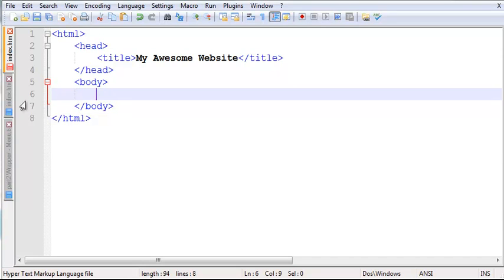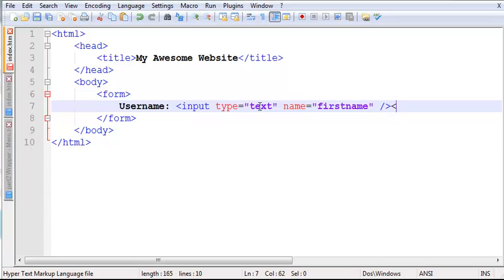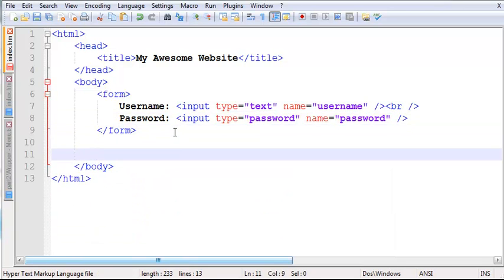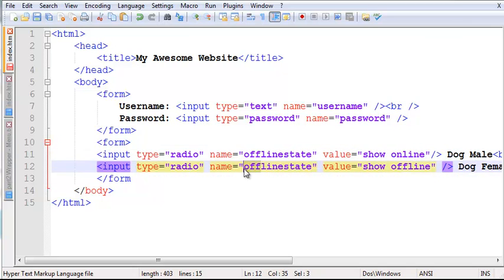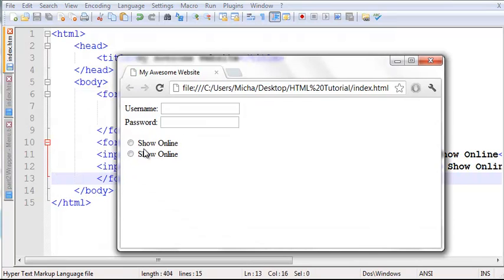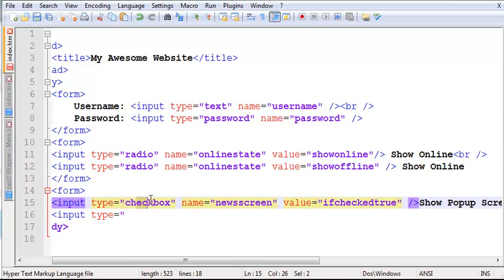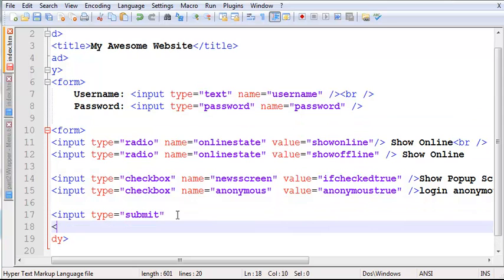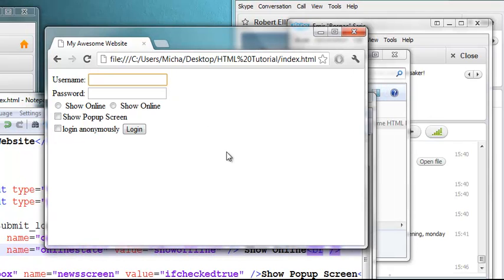HTML & CSS Tutorial Part 6 "Forms"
Hello everyone i hope this is informative and helps you